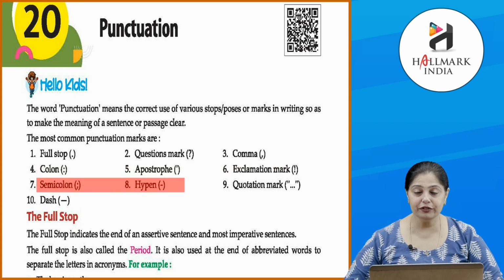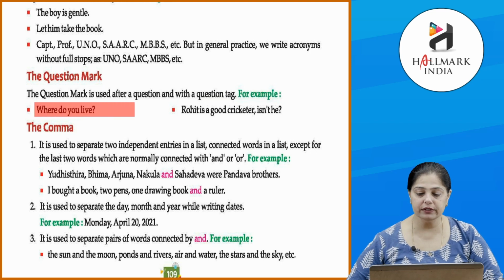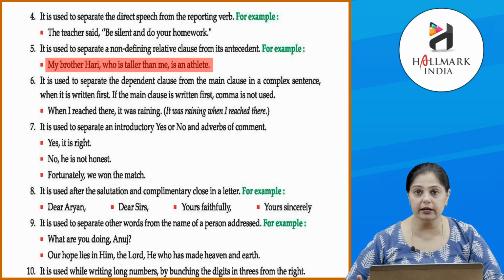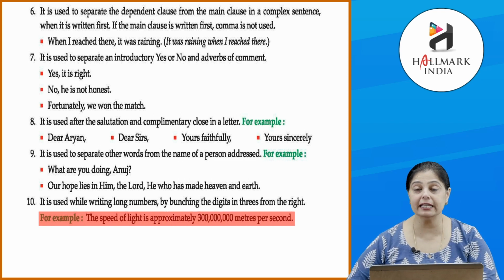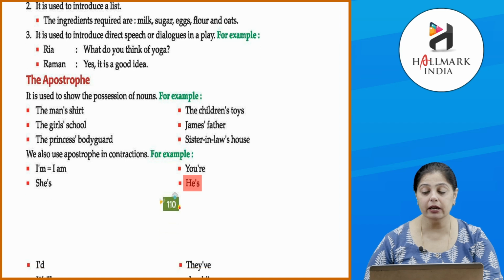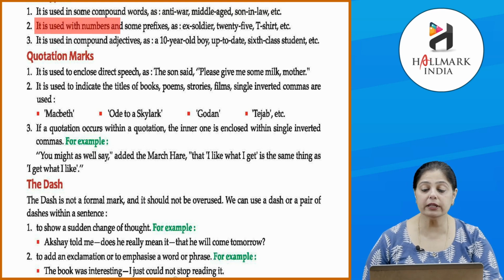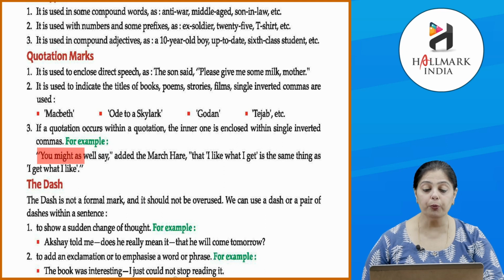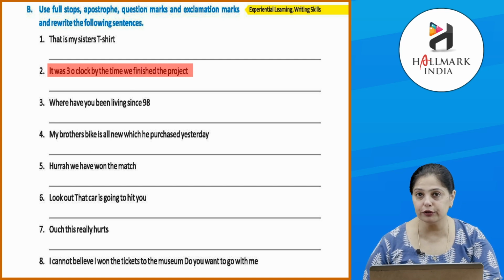Ch 20 | Hallmark India | Grammar | Class 8 | Punctuation | For children